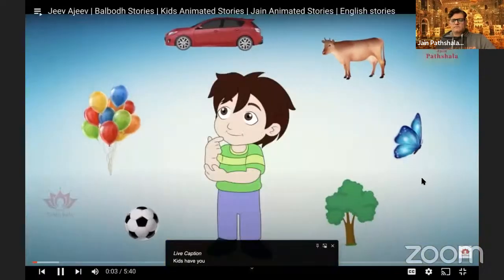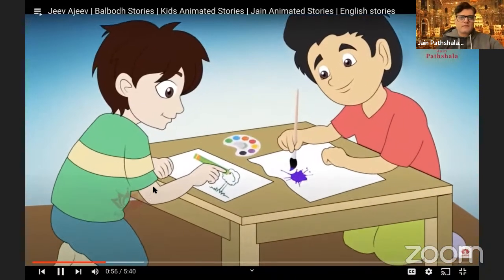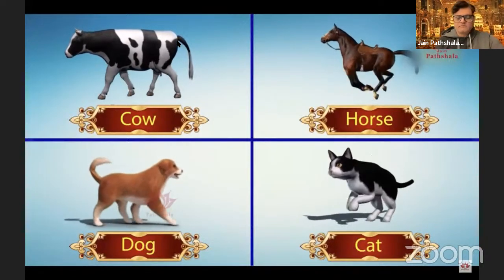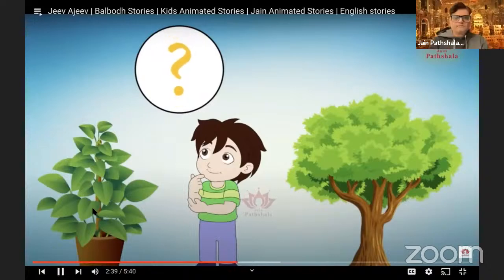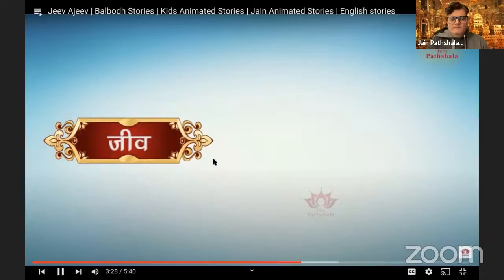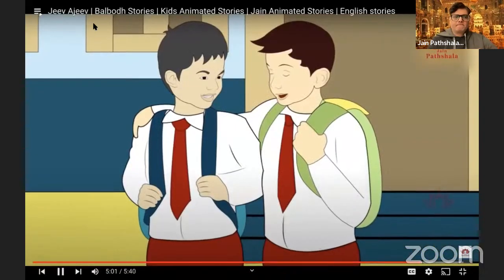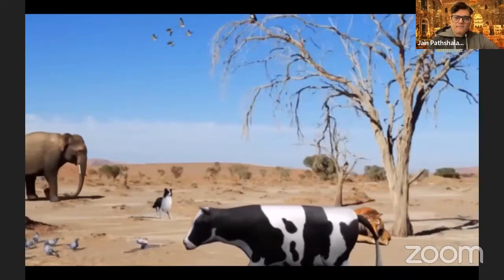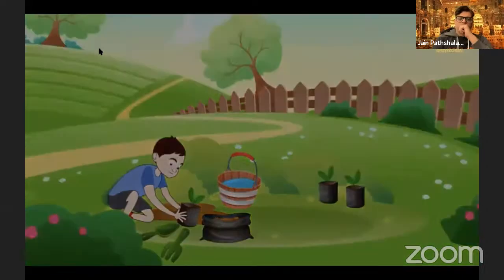L1 Teenagers Pramanik Pathshala Gaurav Jain